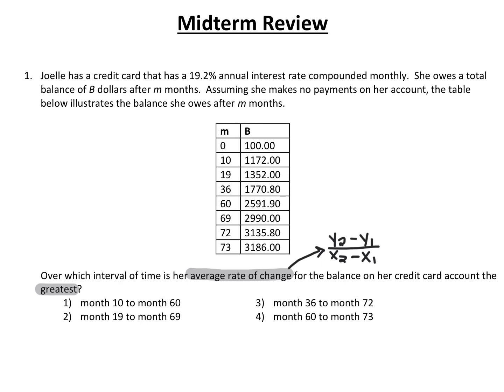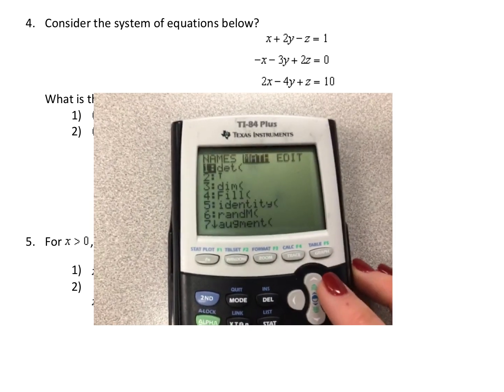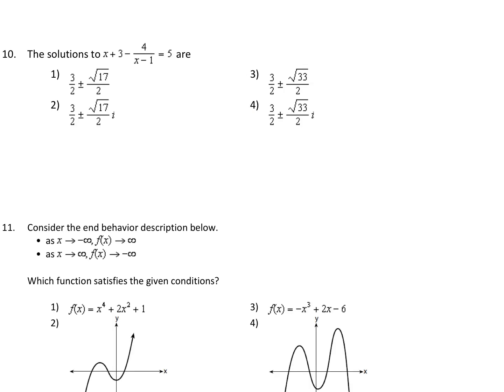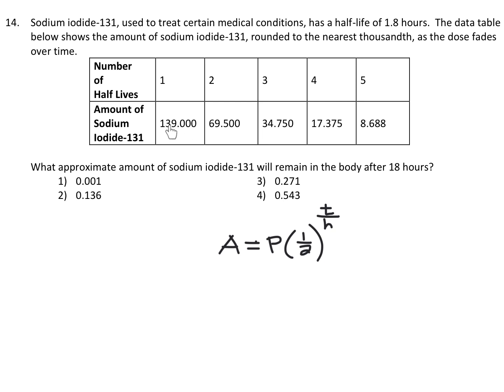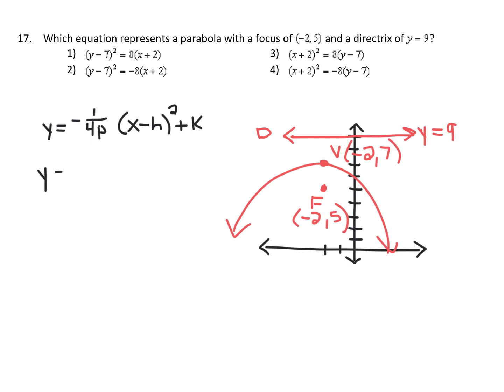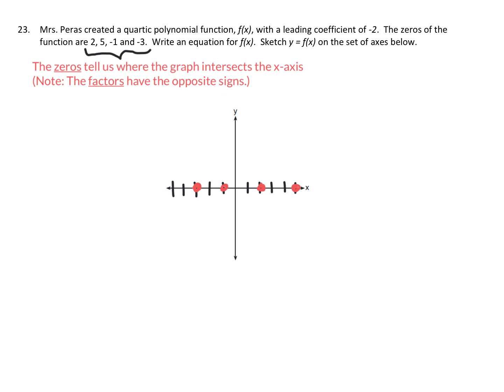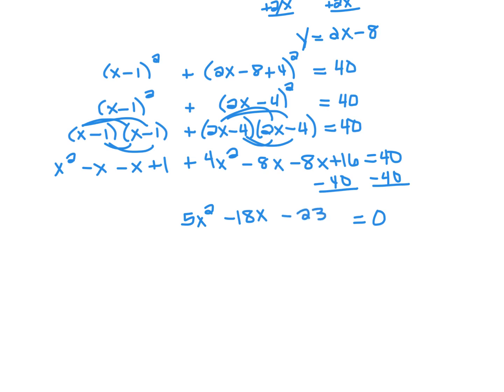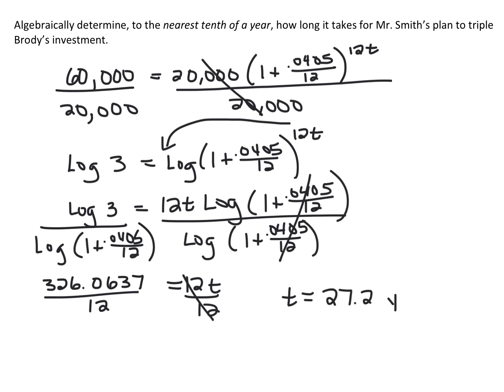Midterm Review Sheet